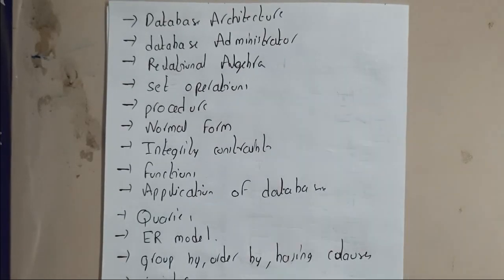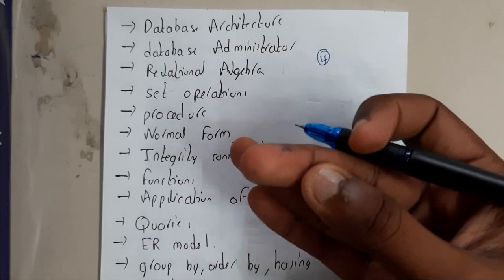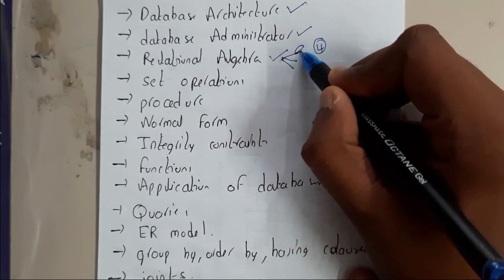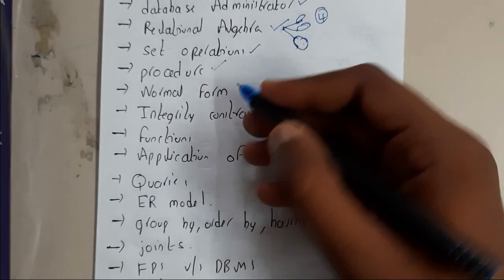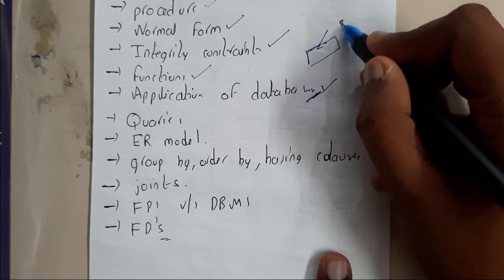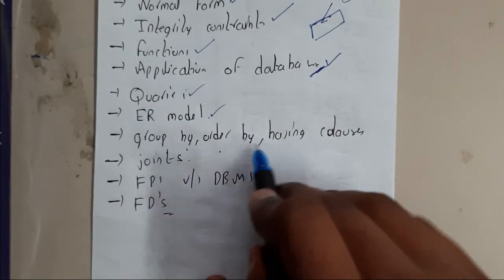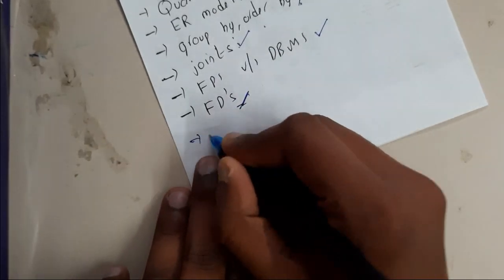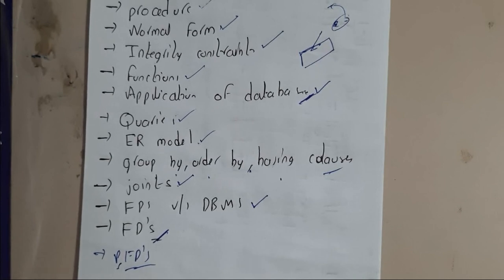Review of unit 1 2 3